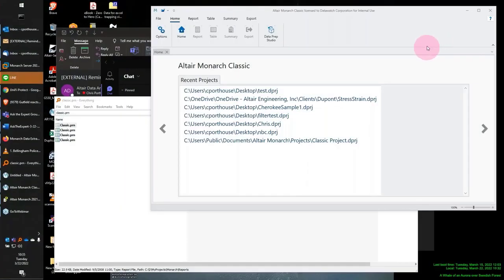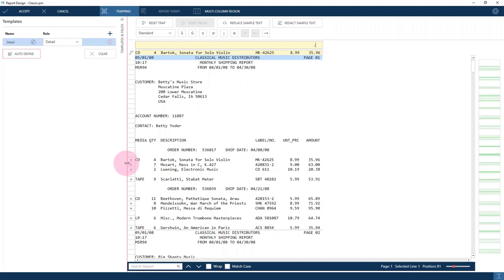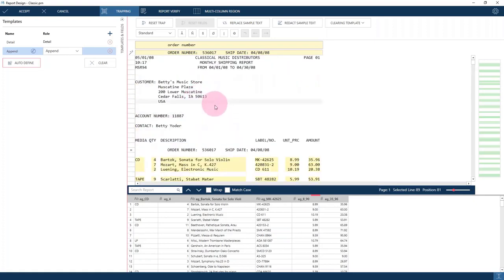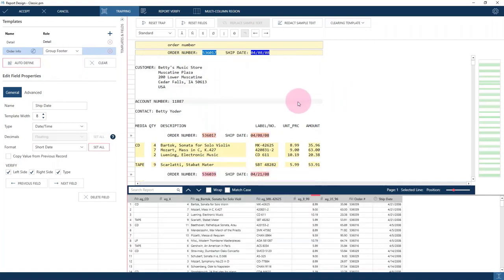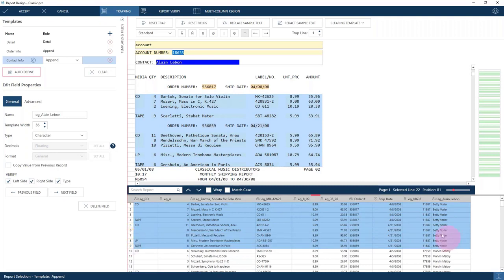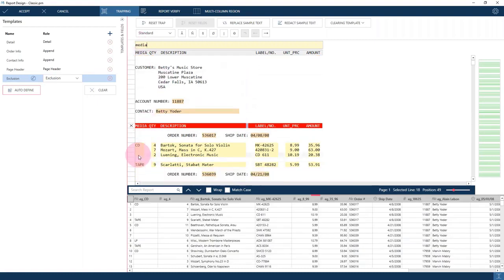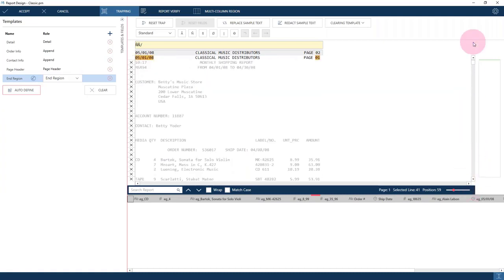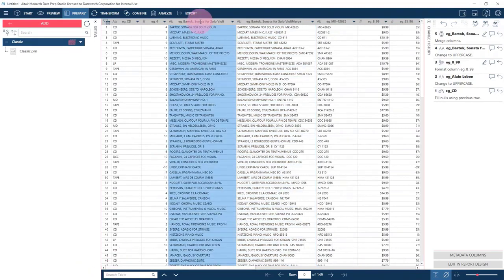Ask The Monarch Expert March 22, 2022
Get in depth advice on best practices on using Altair Monarch to perform complex data preparation and transformation tasks.